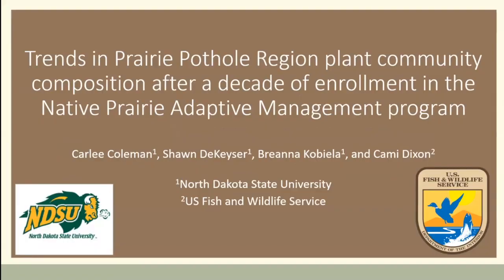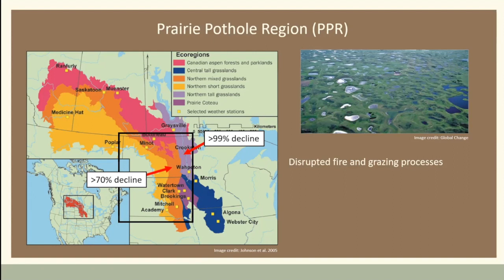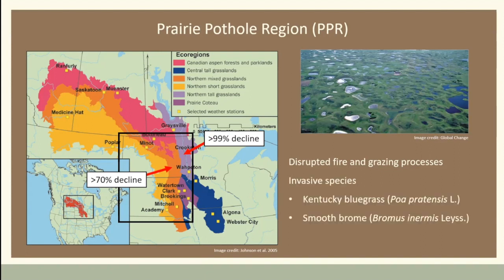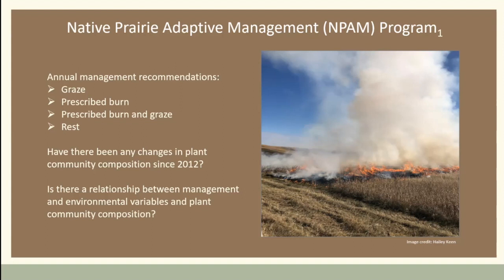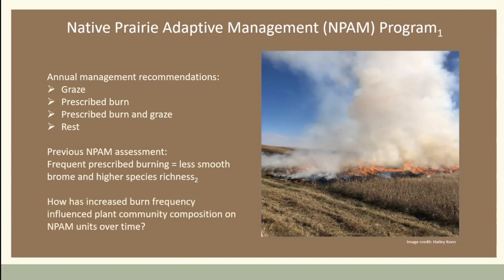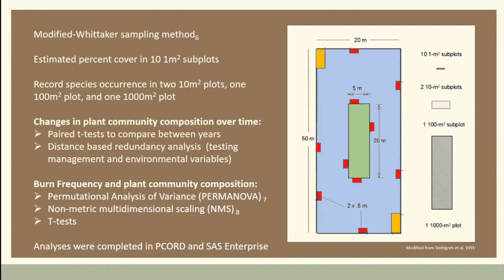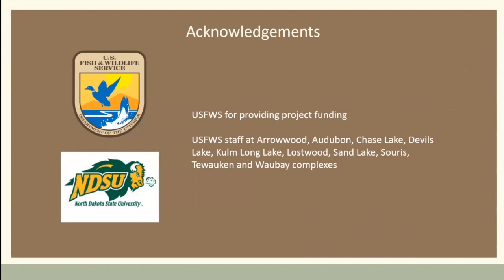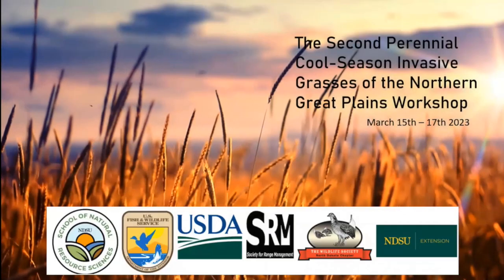Trends in Prairie Pothole Plant Composition After a Decade in the Native Prairie Adaptive Program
Presentation from the Perennial Cool-Season Invasive Grasses of the Northern Great Plains Workshop at North Dakota State University.

Full title on this one is "Trends in Prairie Pothole Region Plant Community Composition After a Decade of Enrollment in the Native Prairie Adaptive Management Program " by Carlee Coleman, Shawn DeKeyser*, Brea Kobiela, and Cami Dixon.